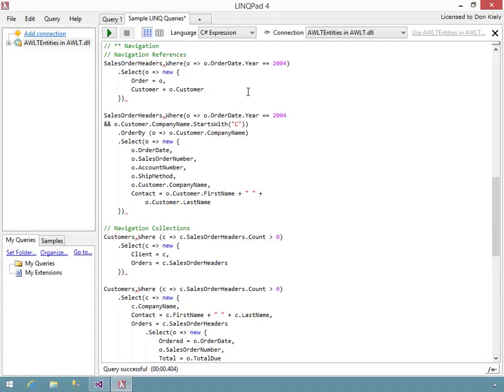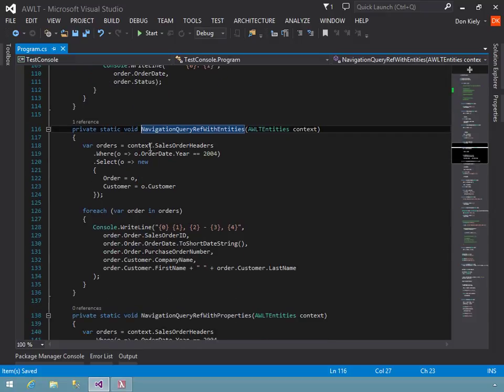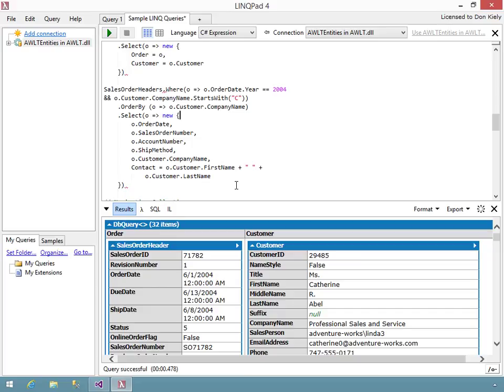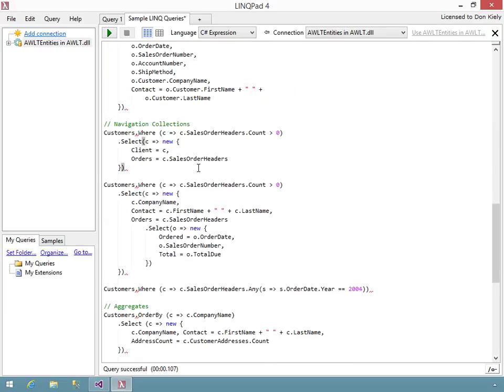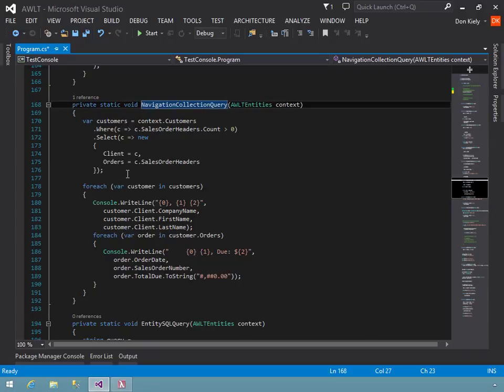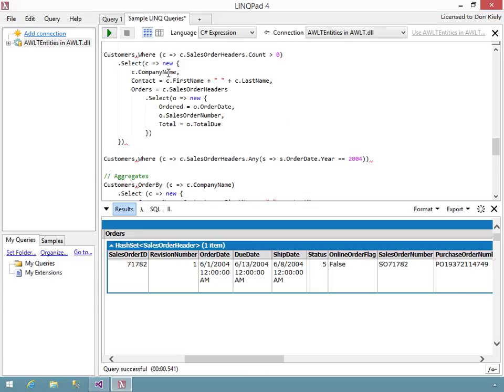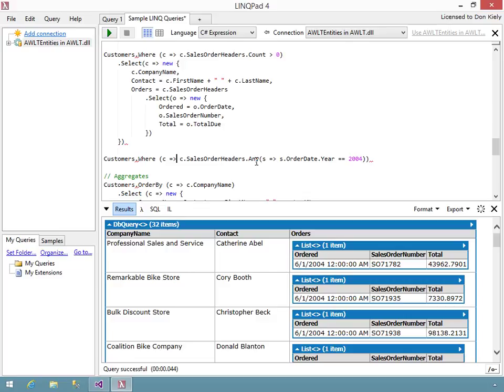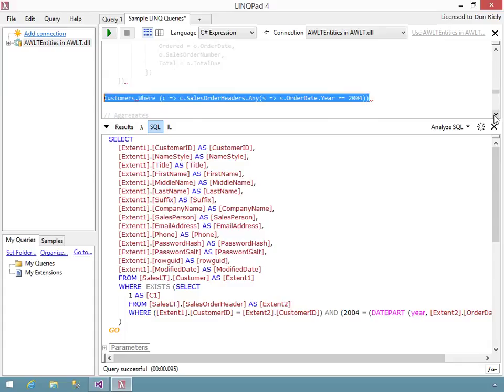Entity Framework 6 1, Part 3 Querying and Updating Player LearnNowOnline 2 3